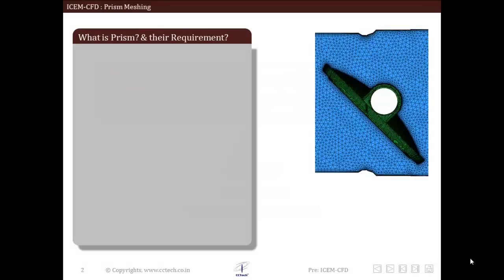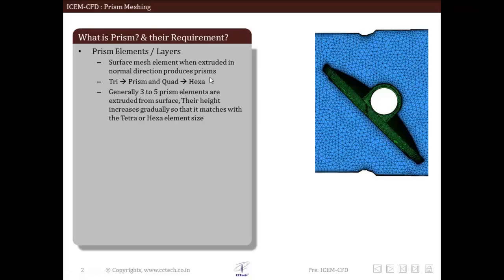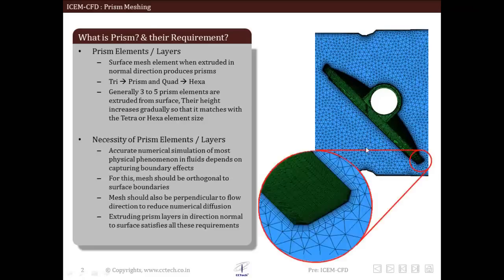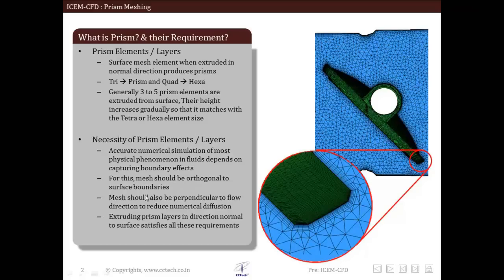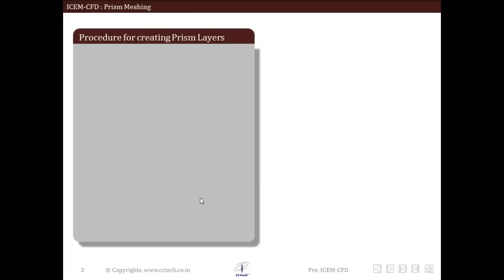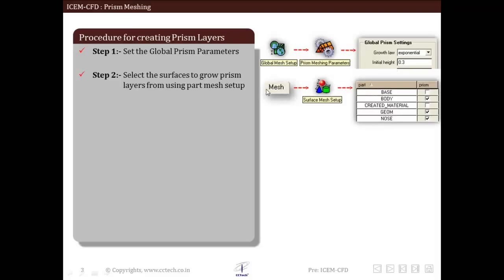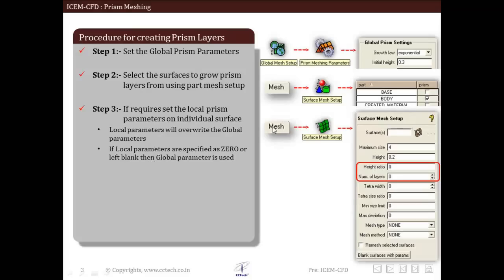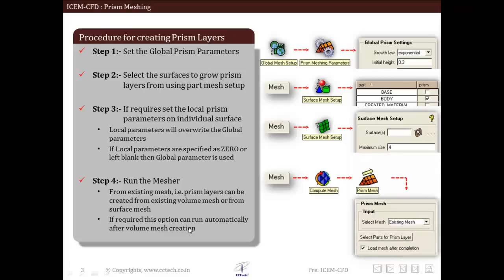LearnCAx: Advance course on ICEM CFD: Prism Mesh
An in depth three week meshing course which will give you detailed understanding of meshing operations using ANSYS ICEM CFD.
The course will introduce you to fundamental concepts of meshing, all the operational knowledge of ICEM-CFD. Software focused training will be provided to master the techniques of geometry creation and meshing, hexameshing and tetrameshing in ICEM-CFD.
Topics covered:
• Introduction to ANSYS ICEM-CFD
• Understand ICEM-CFDTM workflow and GUI
• ICEM-CFDTM geometry operation
• Introduction to hexa blocking
• Introduction to Hexameshing
• Introduction to Shell meshing in ICEM-CFD
• Tetrahedral volume meshing in ICEM-CFD
• Introduction Prism meshing
• Edit mesh and export mesh operations
  3 Tutorials on geometry creation & meshing
LearnCAx (Initiative by CCTech)
1 Akshay Residency, 50 Anand Park, Aundh, Pune: 411007. India